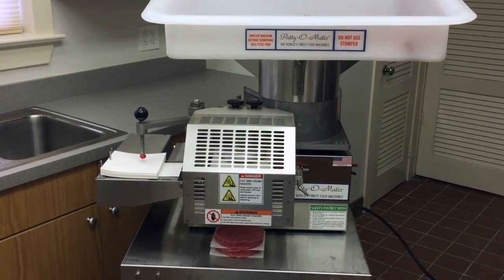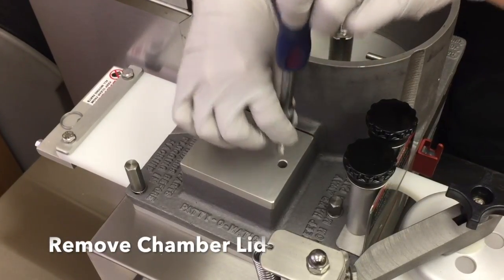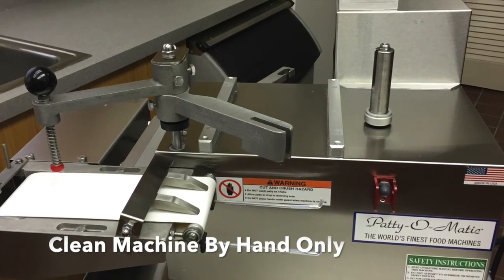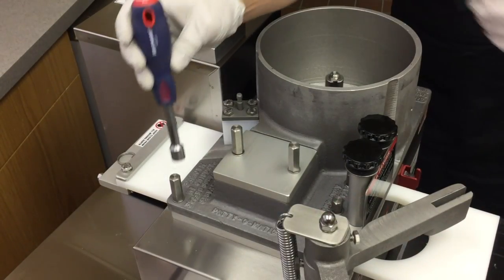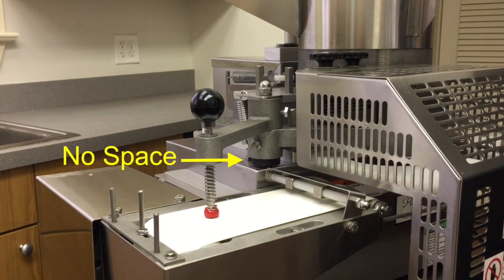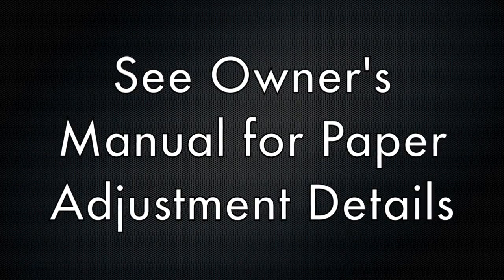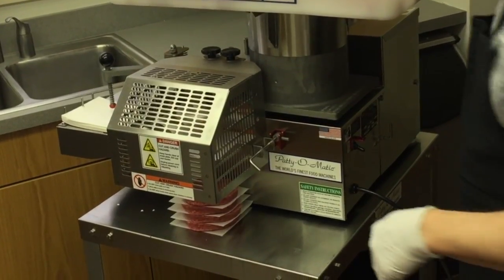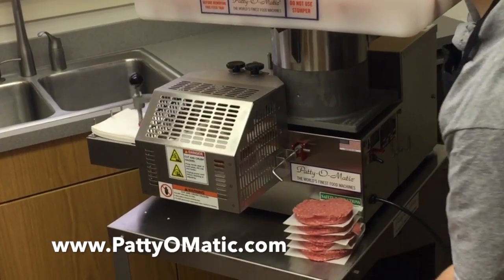Patty-O-Matic Model 330A Patty Machine Instructional Video